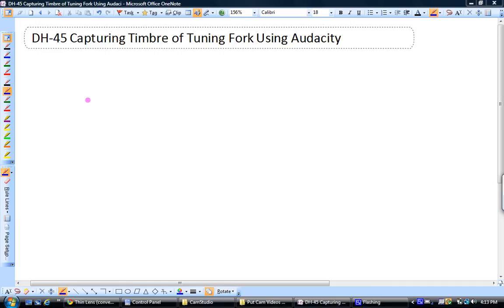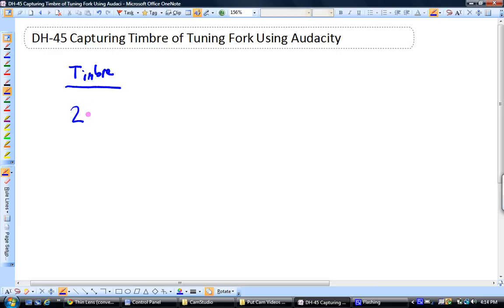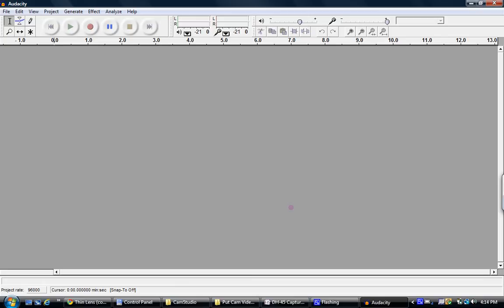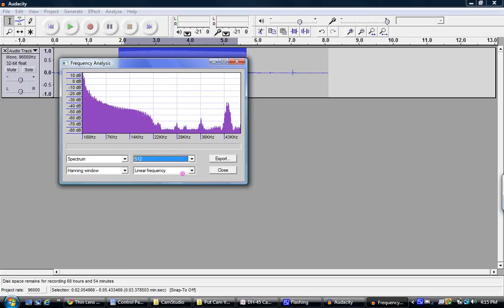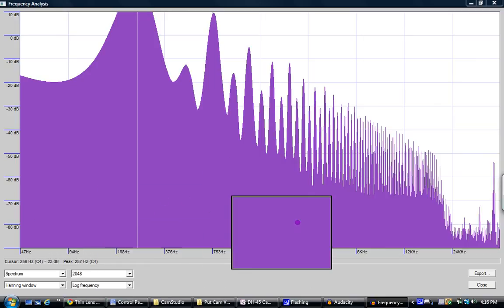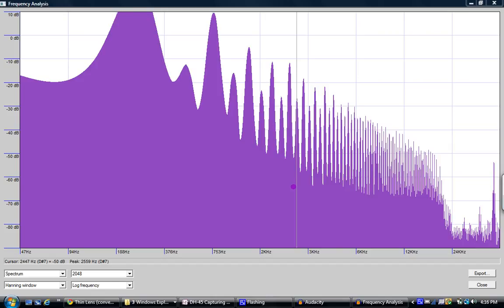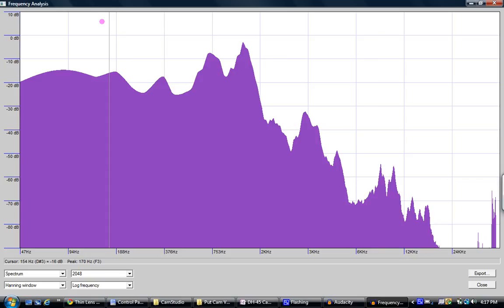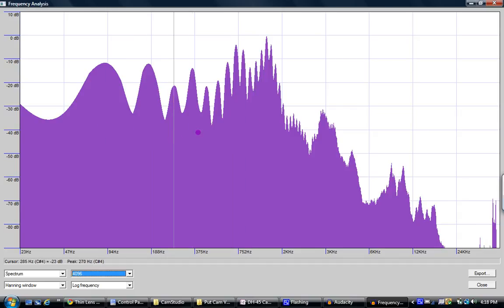DH45 Timbre of Tuning Fork with Audacity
The Timbre (fundamental frequency and harmonics) of a 256 hz Tuning Fork are analyzed using the free program audacity.  My apologies for my mangling of the word timbre, which should be pronounced (tambor).  I am not myself musically inclined.   Thank you for your understanding.